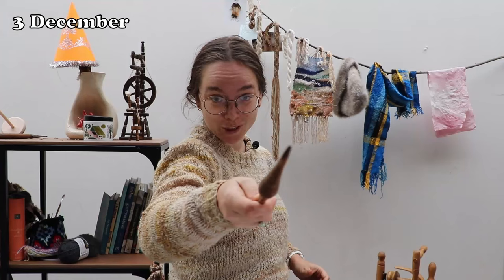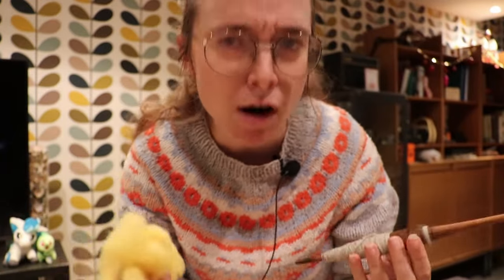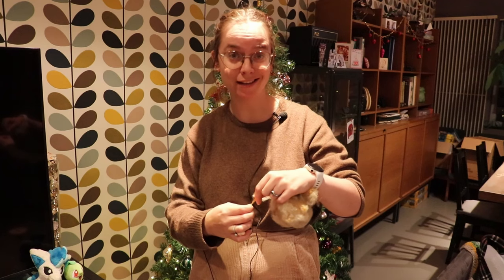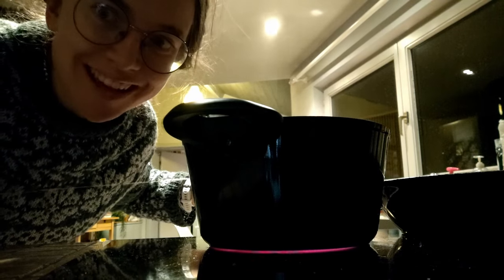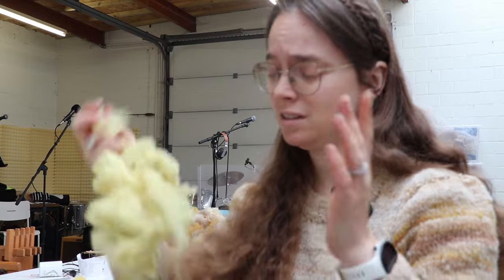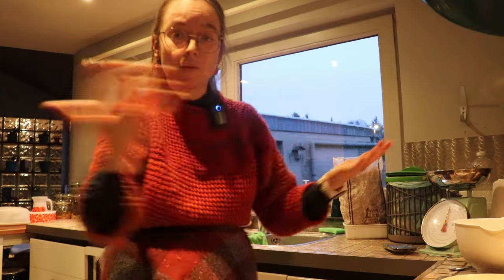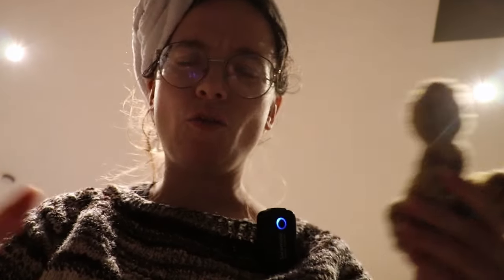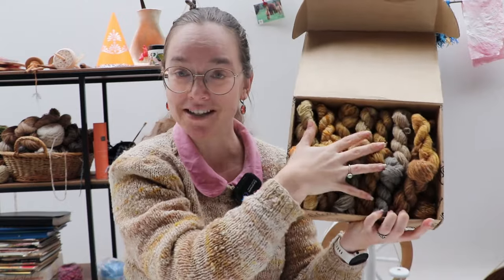Spindle Spinning Every Day for three months: a Compilation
Hello friends! Over the past couple of months I have been practising my spindle spinning skills. Every day for the months December, January and February I have been spinning yarn on either my in hand spindles, my drop spindle or my supported spindle. That was a lot of handspinning, I can tell you. And to gather all that spinning in one place, here is a compilation video of all three months. So grab a beverage, because this is a long one!

All questions I ask in this video you might want to answer: all fiber related questions are of course always welcome, as they will be used in upcoming Tour de Fleece vlogs.

Yes, that's right, this is a compilation. If you'd rather watch the individual videos, here is where you find these:

The 100dayspindlespinning challenge was hosted by @dreareneeknits over on Instagram, this was not my idea.

You can also find me on Ravelry and Instagram as @MijnWolden

If you enjoy spinning, yarn, knitting, fiber arts or any other traditional craft and fiber shenanigans then this channel is right up your alley.